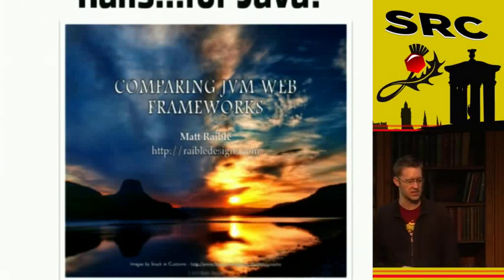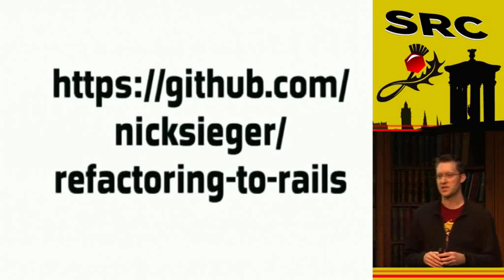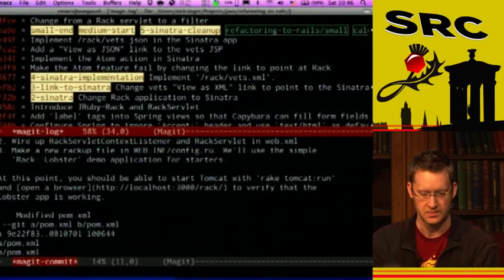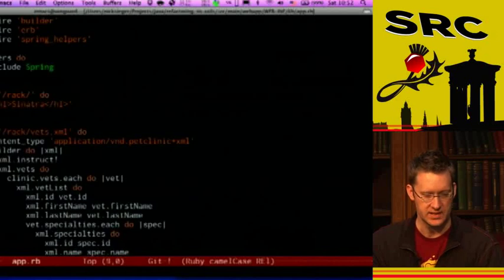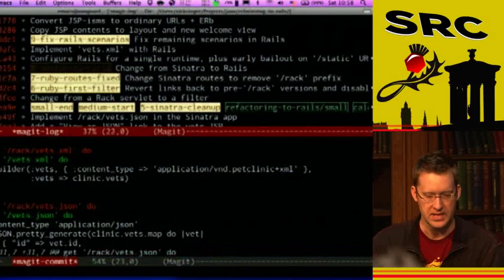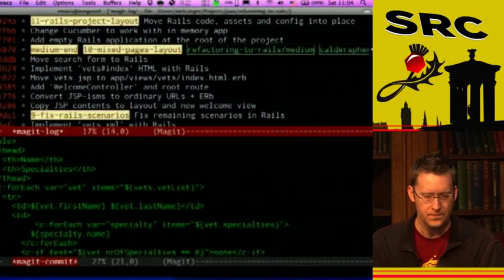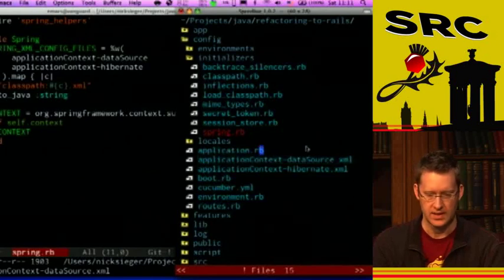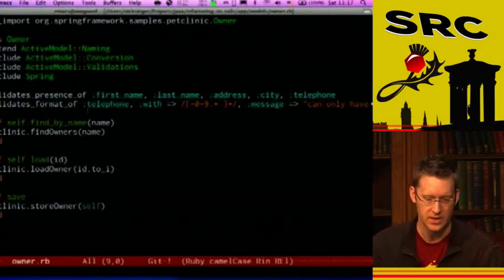Scotland Ruby 2011 - Refactoring a Legacy Java Application to Rails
by: Nick Sieger

While JRuby makes all kinds of sense as integration glue for enterprise Java applications, introducing Rails into an existing application without doing any significant rewriting may not be obvious. We'll present and demonstrate several strategies for incrementally moving portions of the application to Ruby and taking advantage of the productivity of Rails in a legacy Java environment.